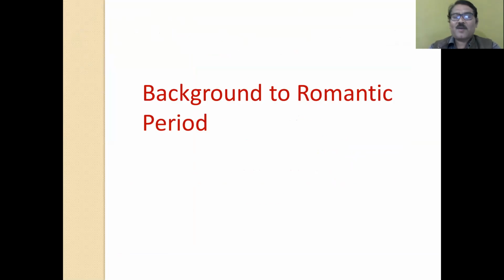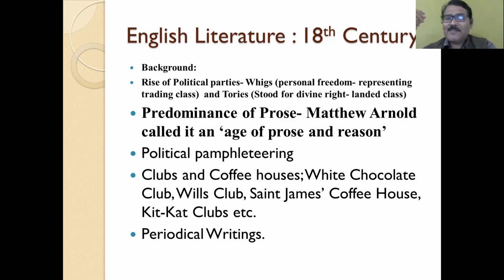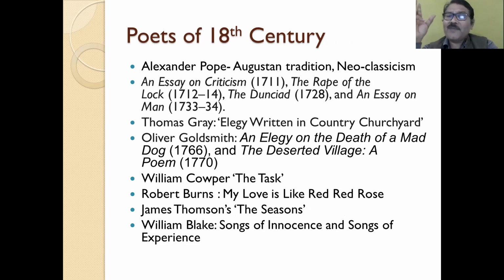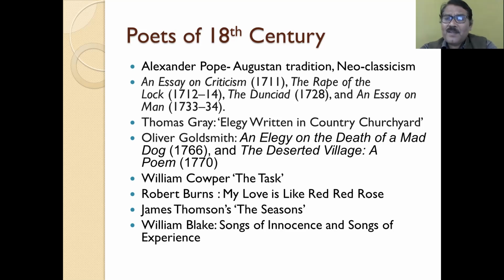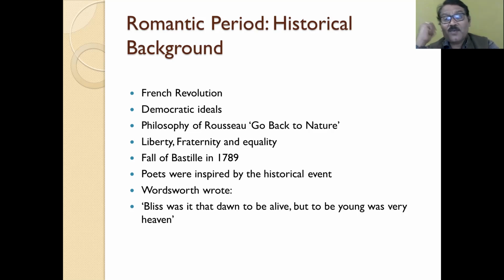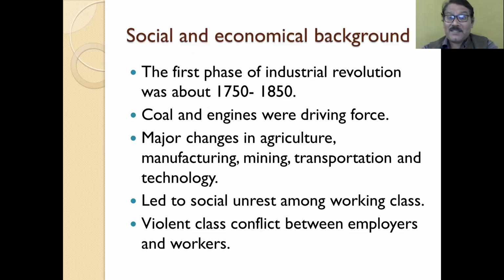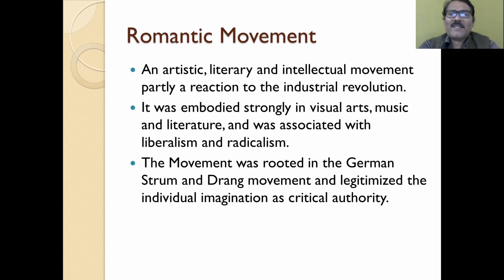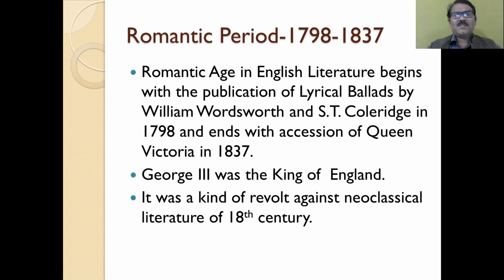A Talk on Background to Romantic Literature by Dr G K Badiger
The video describes the literary and historical background to Romantic literature in England. Various aspects 18th century Neo-Classicism leading to the rise of Romanticism. French Revolution and its influence on Romanticism in England are discussed.